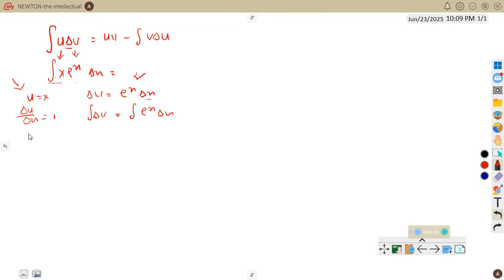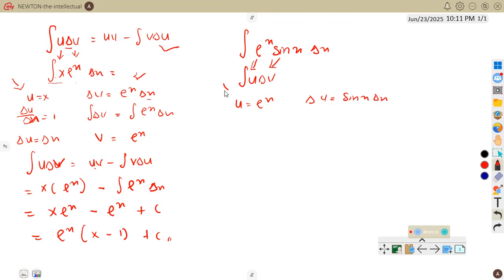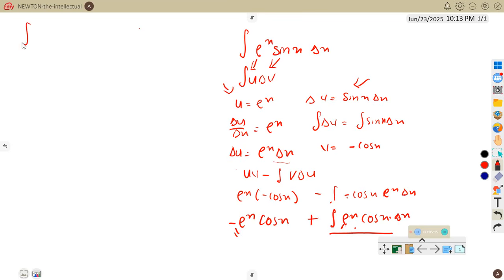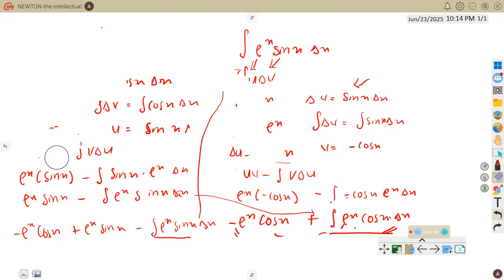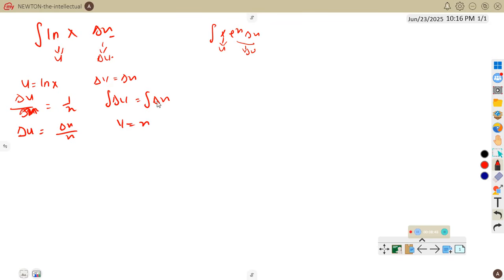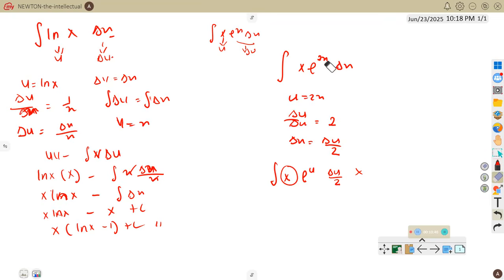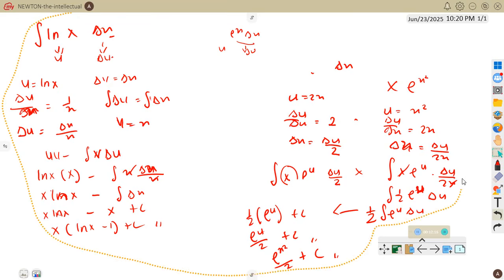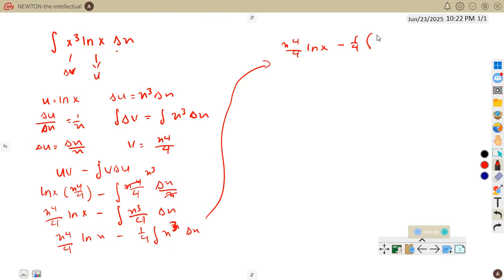INTEGRATION BY PART